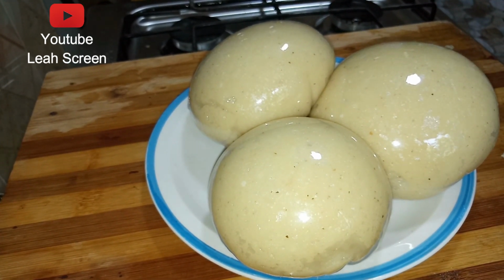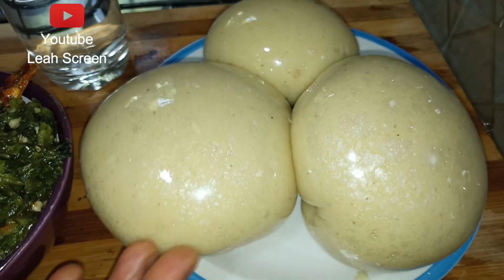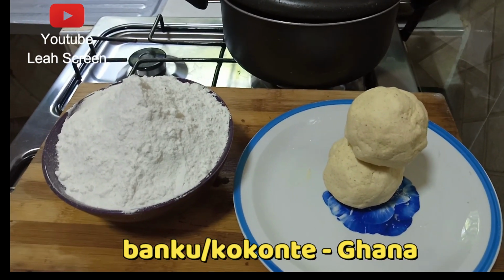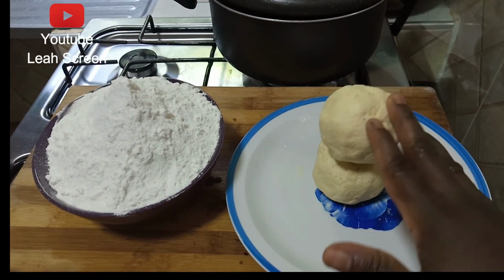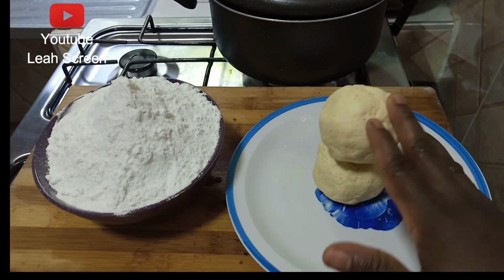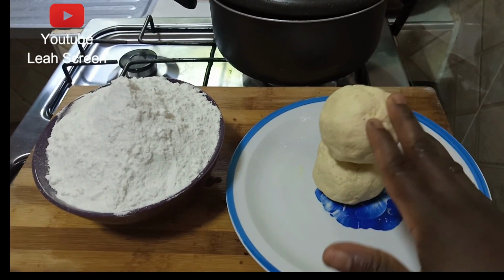Life Of A Mother And A Wife FUFU AMALA WHITE...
Watch how to prepare this delicacy with this unique swallow...